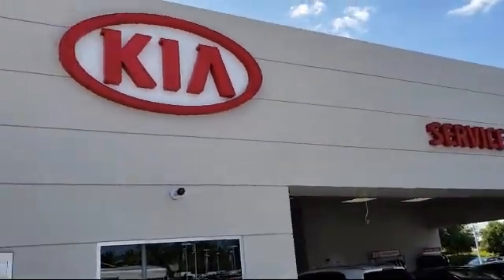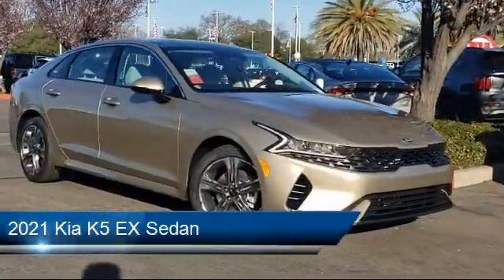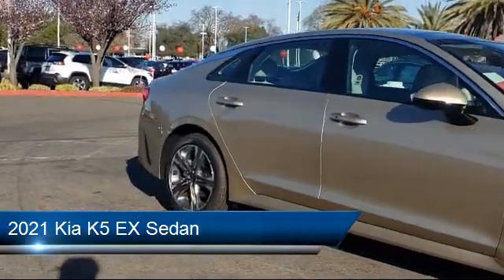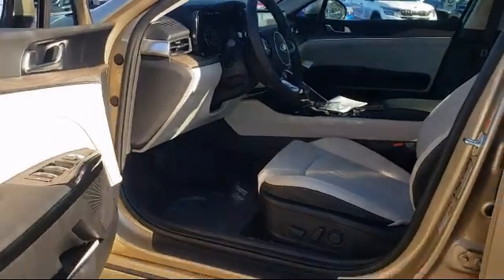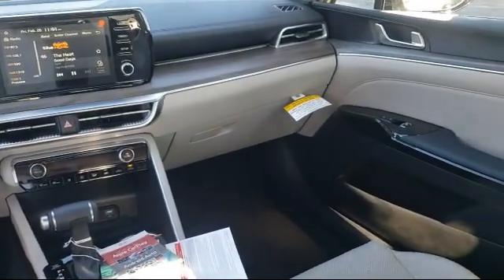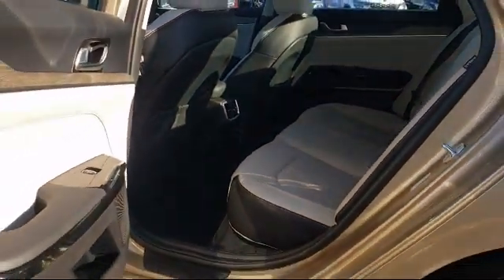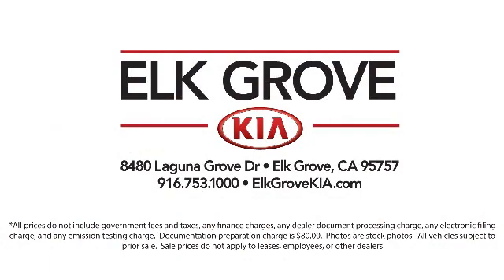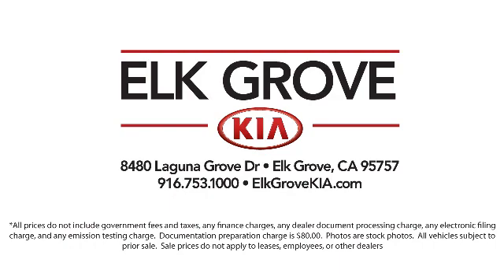2021 Kia K5 EX Sedan Elk grove Sacramento Folsom Lodi Galt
2021 Kia K5 EX Sedan Stock Number: GK7600 Vin:5XXG34J20MG059163.

8480 Laguna Grove Dr.